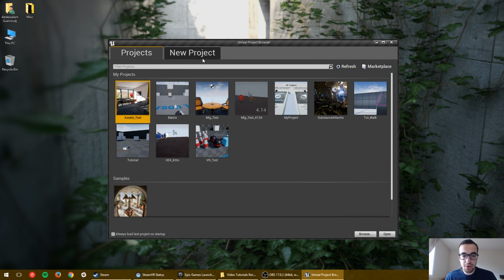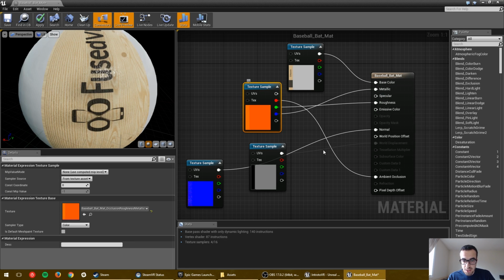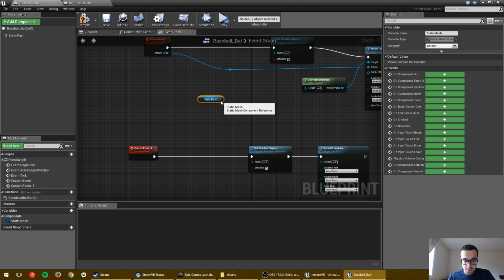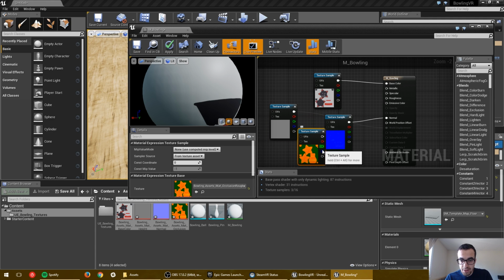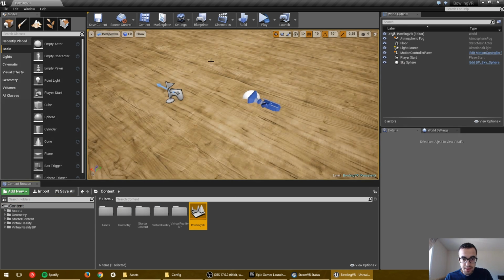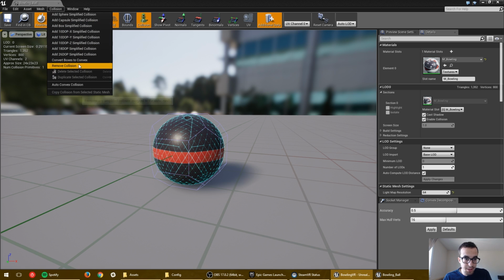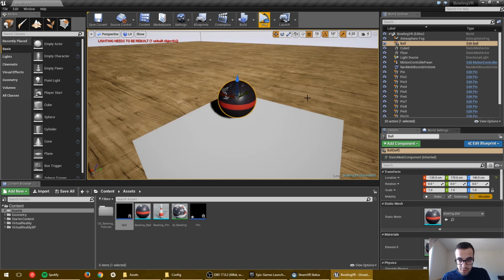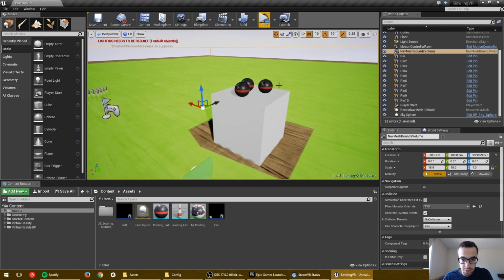Your First VR App Using Unreal Engine (UE4)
In this week's video, we go through the basic steps on building your first VR experience in Unreal Engine. UE4 (4.13 and up) ships with a VR template by default. So we'll take some time to review how it's constructed, and how we can use it to save time building VR projects. We'll use what we learn to build a basic version of Bowling in VR using the great physics engine inside Unreal Engine.

(affliate)
Looking to get into VR? Try Oculus Quest (affliate)
Or for the real deal Valve Index (affliate)

Welcome to FusedVR! These videos/streams are a chance not only for anyone to learn more about AR/VR development, but also a chance for anyone to ask questions about LITERALLY anything! Whether it be about your own AR/VR development, your future projects, or just AR/VR in general, we would love to talk with you about it!Our book came out!!